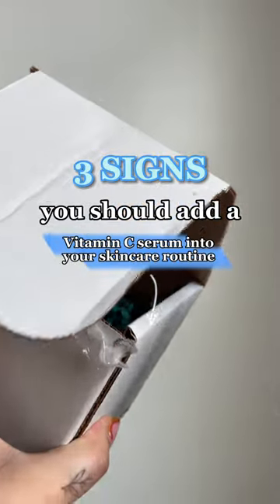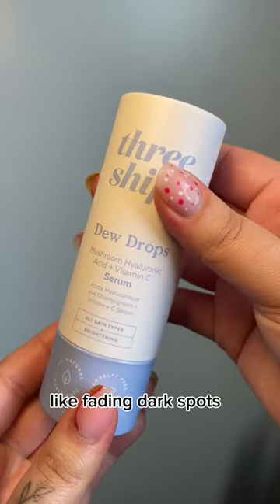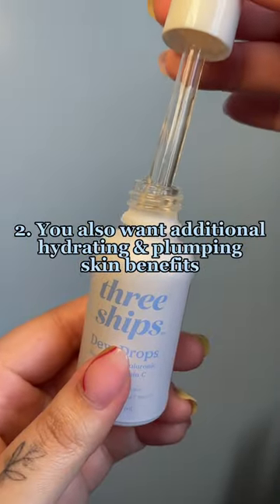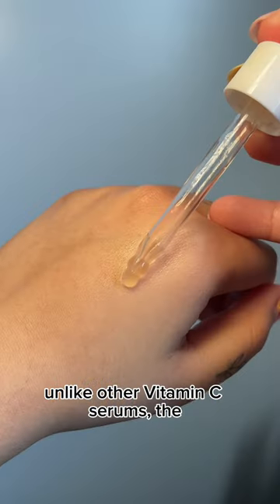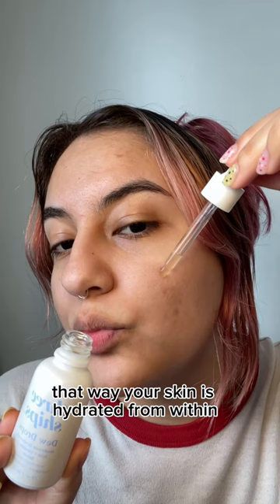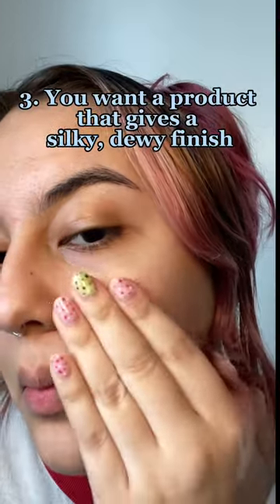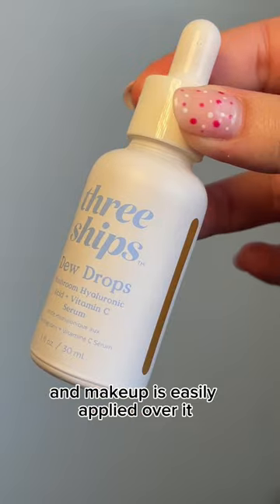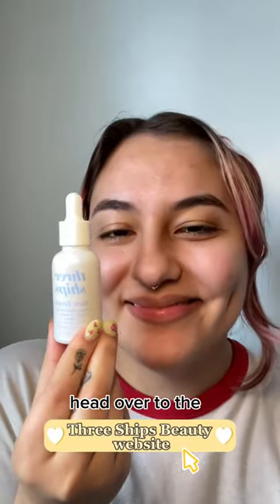the best in the morning🌞